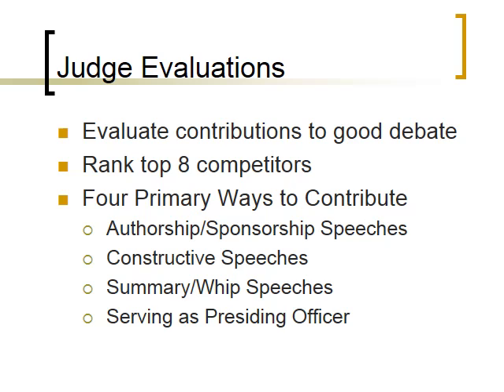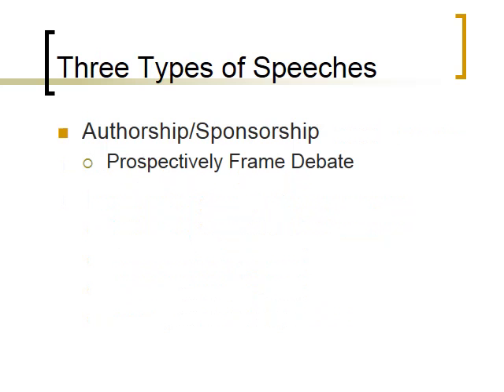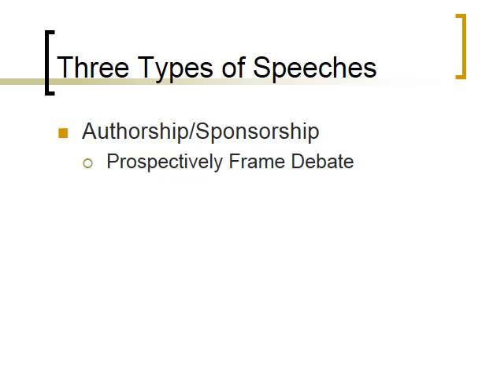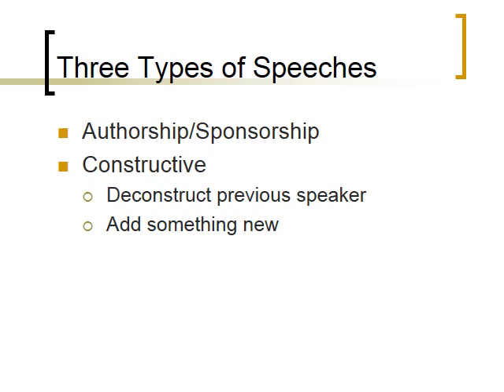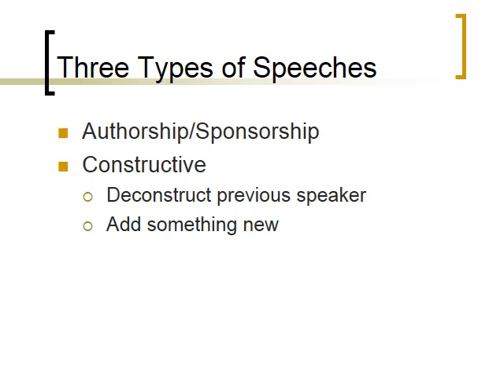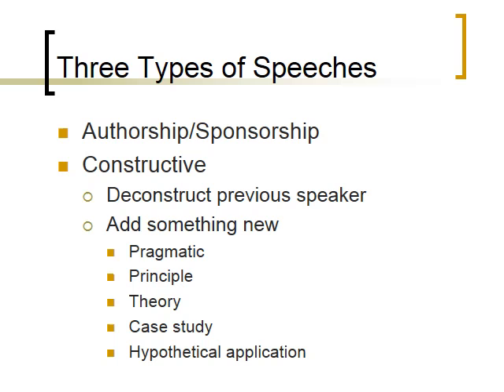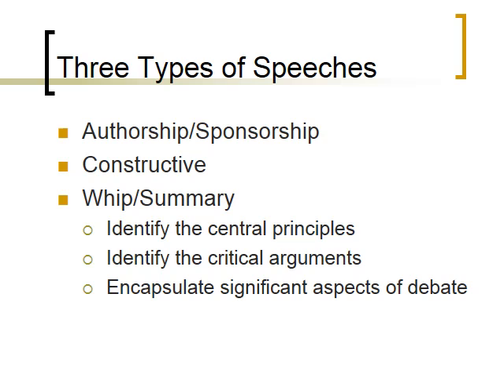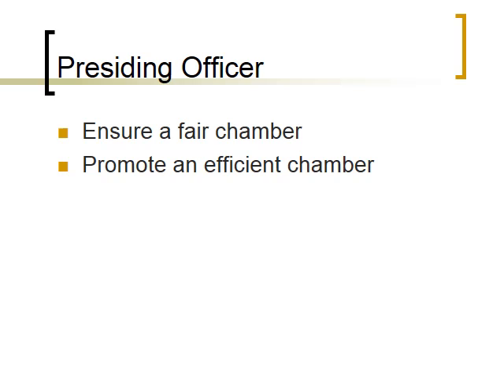Intro to Congressional Debate: The Cliff Notes Version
This 11 minute presentation introduces judges to the Congressional Debate format.